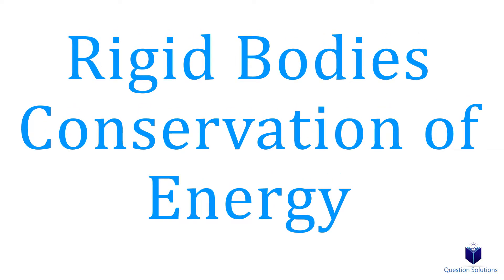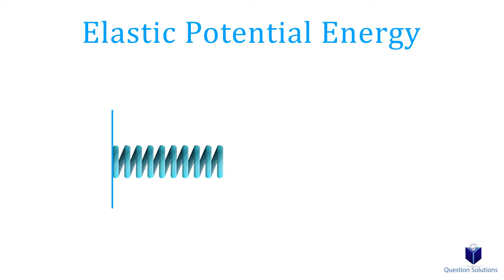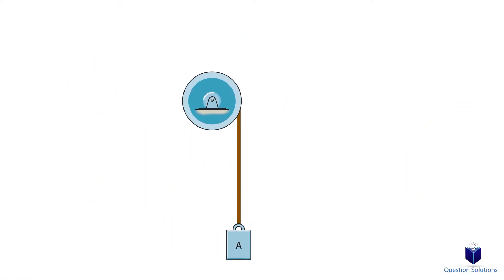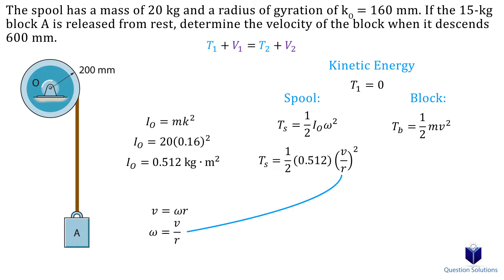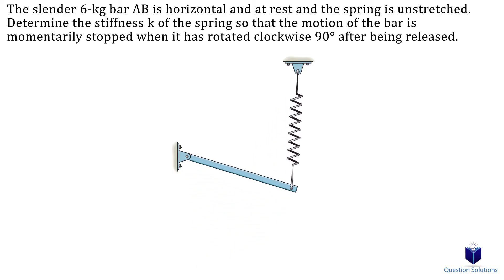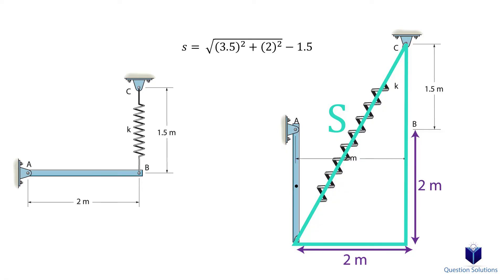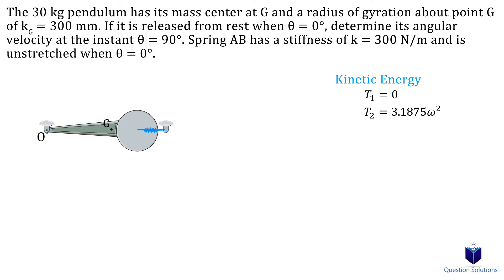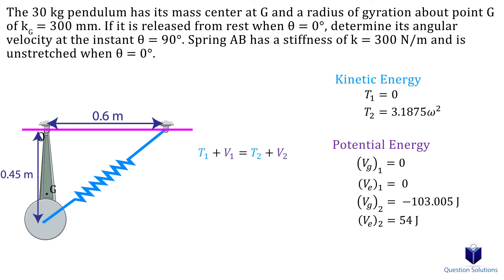Rigid Bodies Conservation of Energy Dynamics (Learn to solve any question)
Learn how to solve rigid body conservation of energy problems step by step with animated examples. We cover potential energy, kinetic energy and more.

Intro (00:00)
The spool has a mass of 20 kg and a radius of gyration (02:23)
The slender 6-kg bar AB is horizontal and at rest (04:35)
The 30 kg pendulum has its mass center at G (06:16)